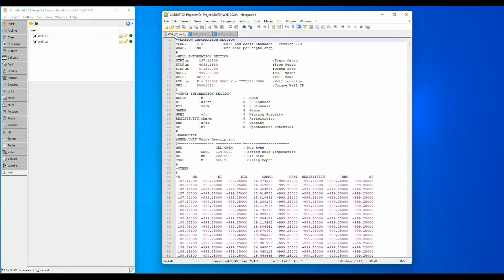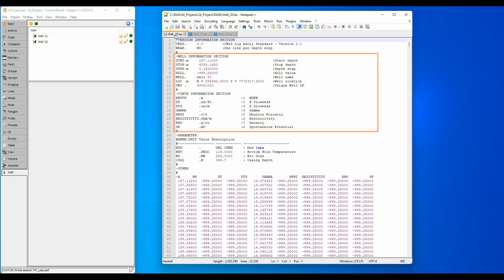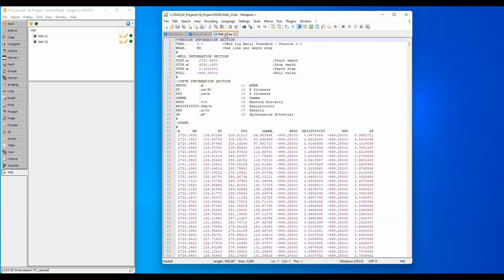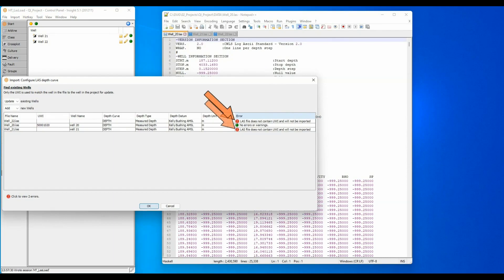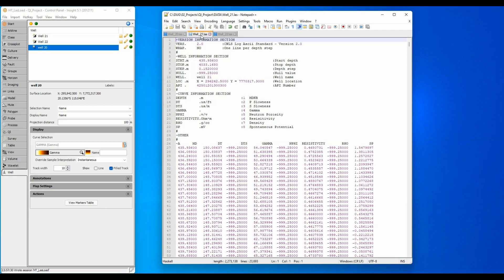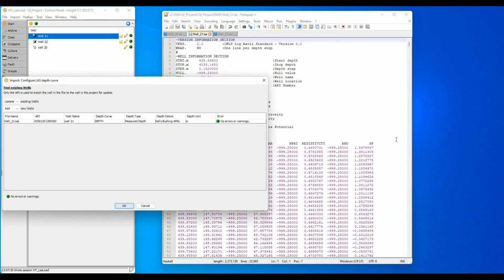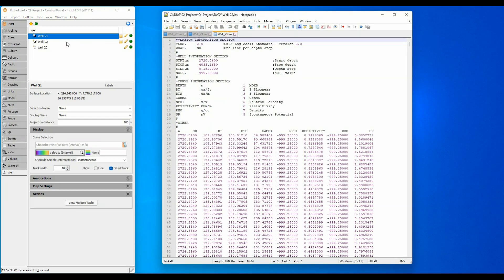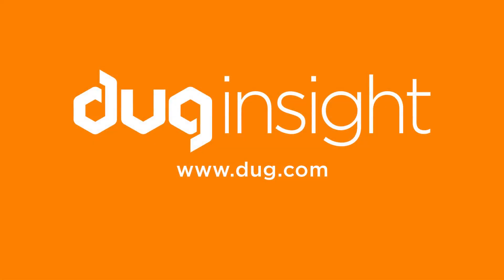Loading LAS file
Bulk create wells directly from LAS files. Helpful when transferring between geoscience applications.